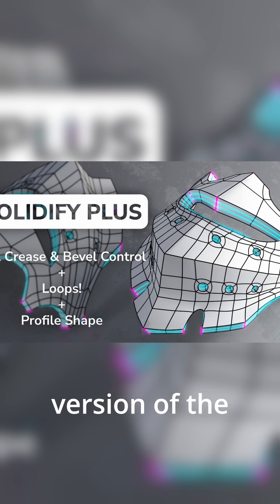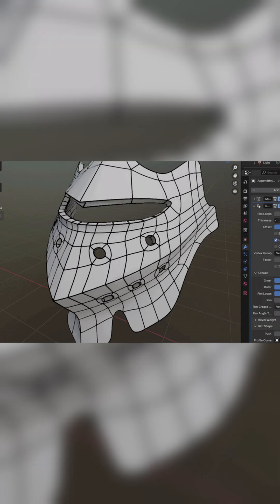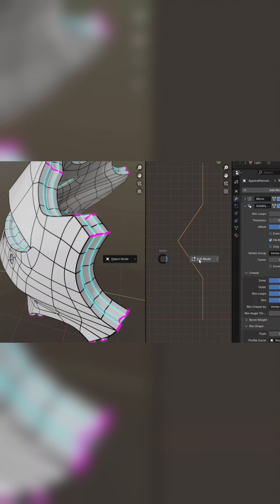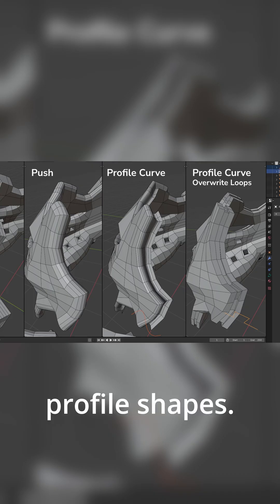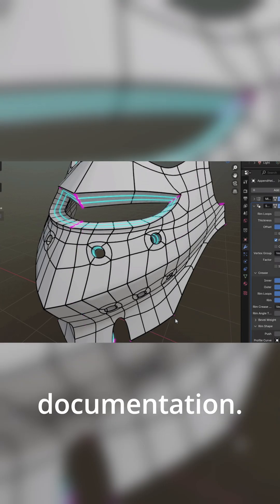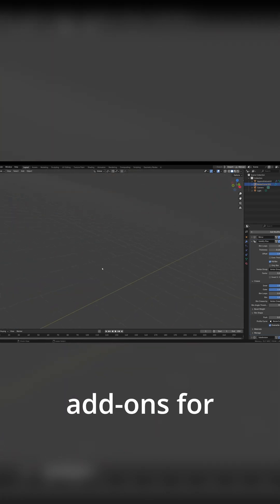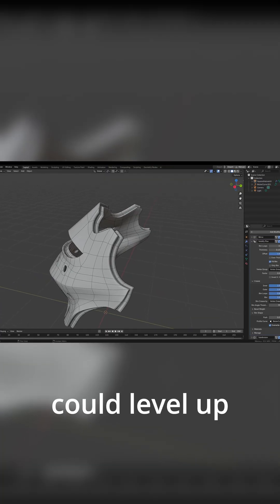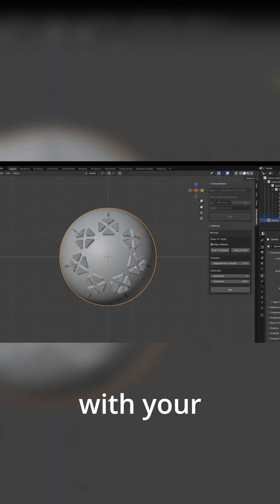The Solidify Modifier Just Got Even Better - Solidify Plus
Take the solidify modifier a step further with Solidify Plus and get new capabilities that make hard surface modeling even easier!